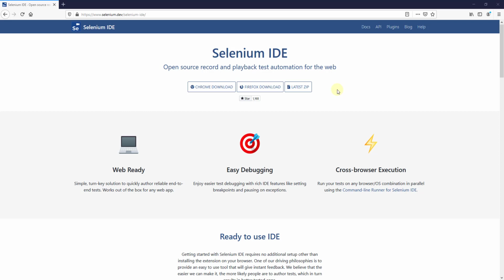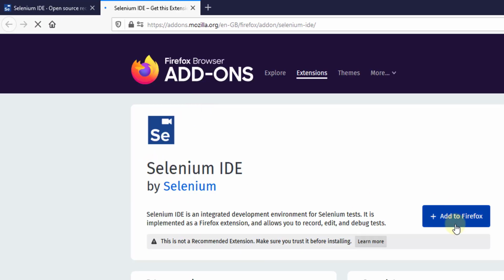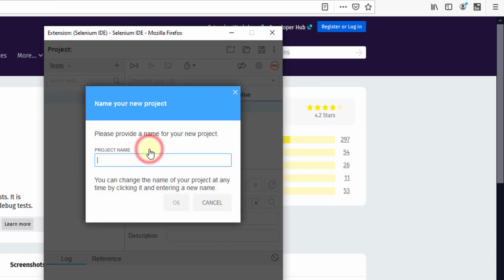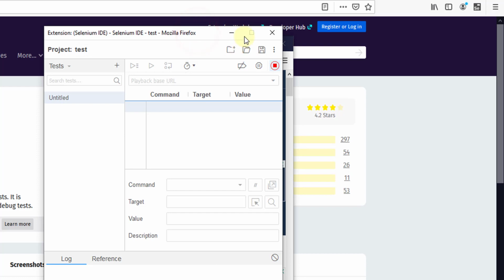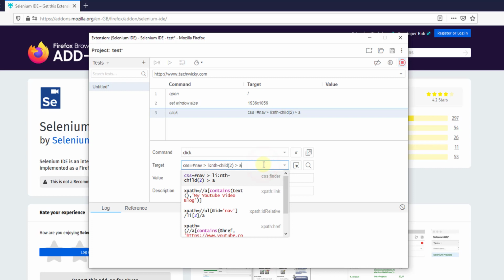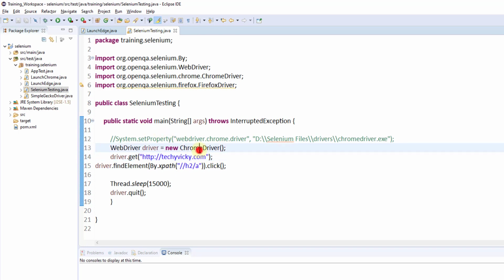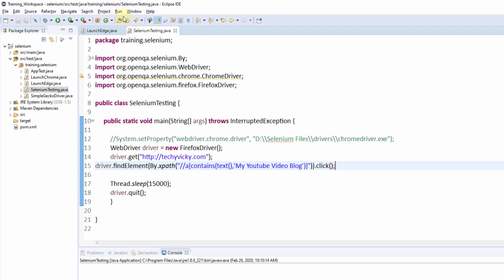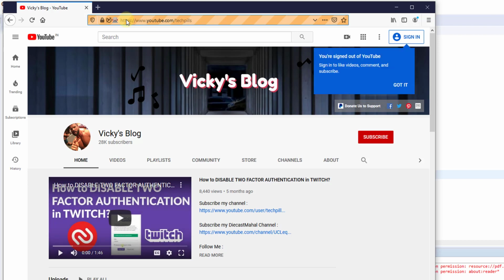How to Install Selenium IDE for Firefox Browser?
hey guys, in this video, i am explaining how to install selenium ide on firefox browser and you can use the selenium ide to locate the web elements easily.